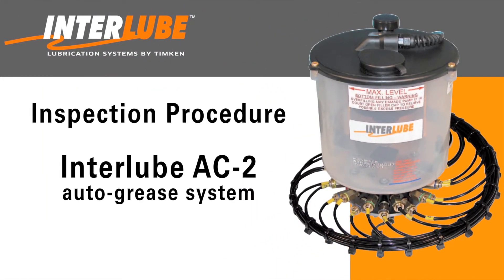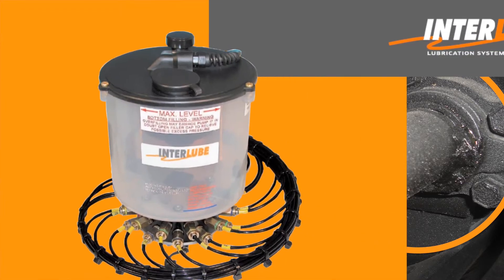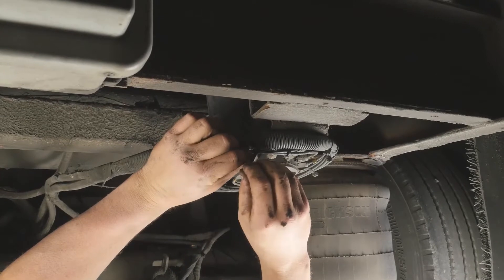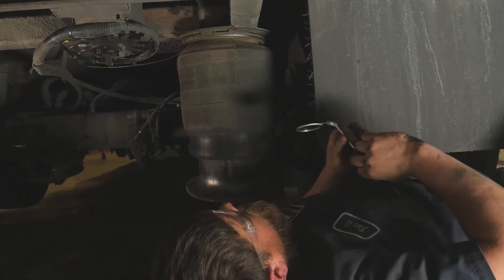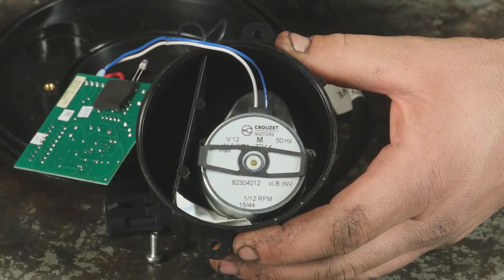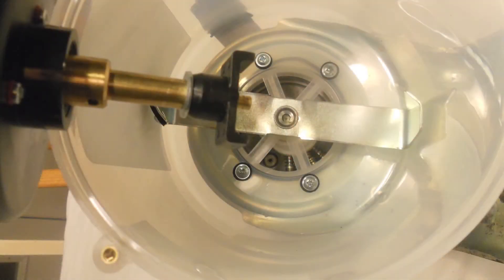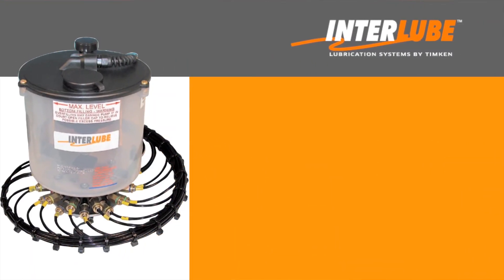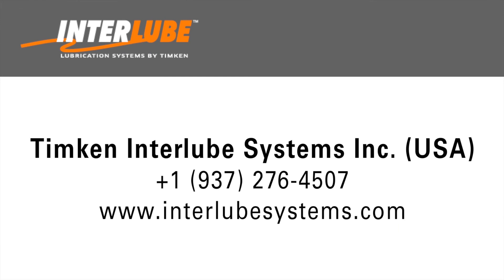Interlube AC-2 Automated Lubrication System Inspection and Maintenance Procedures on Truck Trailers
An Interlube automated lubrication system comes with everything you need for easy installation on your truck or trailer application. Our systems deliver grease or oil reliably and precisely to the appropriate locations and helps save you time and money. Once installed, the system works automatically, eliminating the need for manual lubrication. This video shows the procedure for inspecting and maintaining an AC-2 multi-line automated lubrication system on a truck trailer.